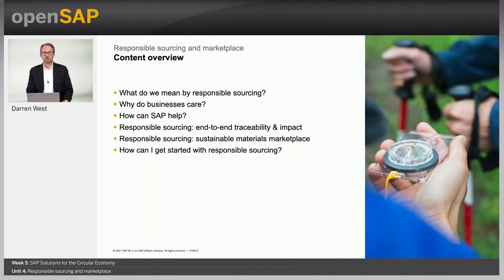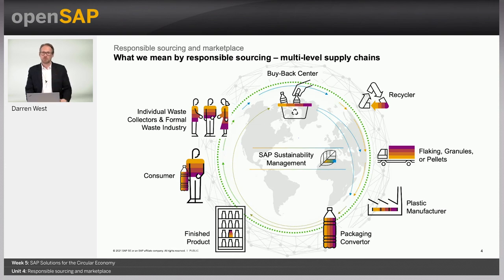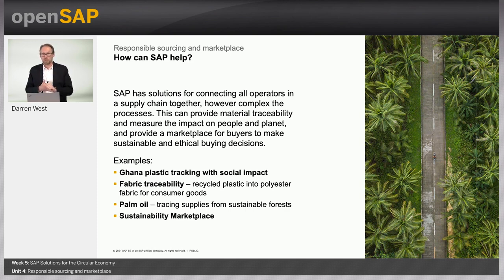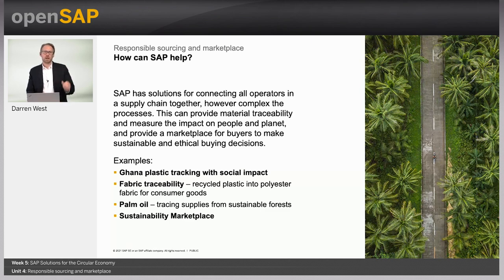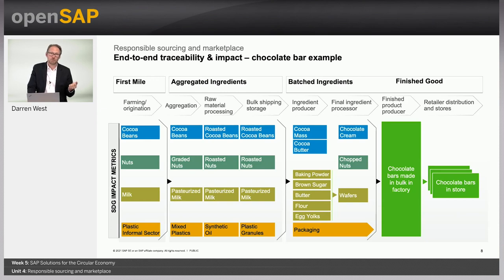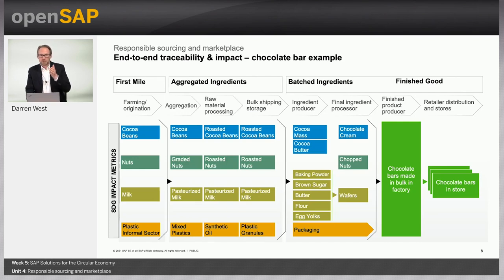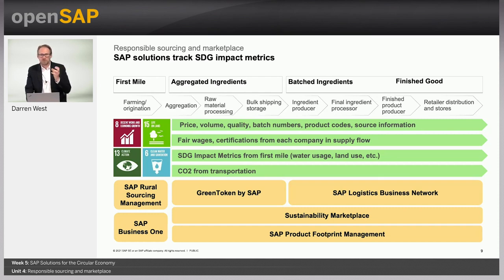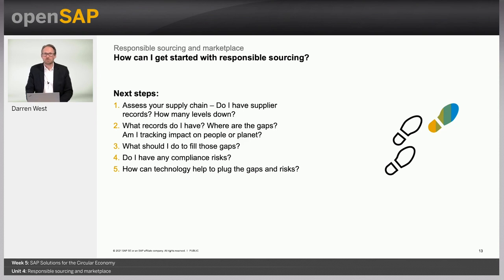Responsible sourcing and marketplace - W5U4 - Helping Business Thrive in a Circular Economy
Helping Business Thrive in a Circular Economy Week_5 Unit 4: Responsible sourcing and marketplace

Join this free online course to learn about the advantages of an inclusive circular economy. Discover how a circular economy can help us tackle the impact the linear economy is having on the planet...

Welcome to week 5. The topic we’ll be covering is SAP Solutions for the Circular Economy. Here are the units you can look forward to:
Weekly assignment
Your week 5 assignment is due by Thursday, November 11, 09:00 UTC. (Find your time zone.) For those of you completing the weekly assignments, please ensure that your browser meets the necessary technical requirements and try to complete your assignment as early as possible.

The traditional approach to economic growth granted many parts of the world access to goods and services, which would have been unimaginable just a few centuries ago. However, this has come at a significant environmental and social cost, which could ultimately affect the habitability of our planet. It is therefore crucial to find a solution to this problem, breaking the link between resource use and consumption.
In this course you’ll learn about the impact the linear economy is having on people, the planet, and modern businesses, and how a circular economy can tackle these issues. You’ll discover how circular business practices create value, how technology enables a circular economy, and ultimately how SAP technology can enable systemic change.
We’re all beginners on this journey and this course probably won’t answer all questions. Rather, it is designed to provide inspiration and a space to explore the challenges you might face in implementing circular business practices. You can apply what you learned to a case study to help you understand how you can use digital technologies to make your own business more circular. You can work on the case study in a virtual team with other learners, where you can make contact with like-minded people and exchange perspectives.
Here is what some participants are saying about the course:
“This course was EXCELLENT - so well worth the time. I learned a ton … I've already recommended it to so many colleagues.” Read the original post
“Great course, inspiring speakers, great concept - my favorite course so far!” Read the original post
“I liked the suggestions of what businesses need to consider and what they could do to adopt circular economy principles.” Read the original post
“Brilliant array of speakers with their innovative solutions on how they are embracing or enabling circular economy in various possible ways!” Read the original post
“By using the examples and hearing about these from the different partners gave another angle of how SAP enables a lot of different businesses.” Read the original post
“I liked that the course addressed many different aspects … from introduction to the concept, to … customers awareness … consumption pattern .., changes in the sustainable investment landscape, to the latest technologies, circular economy models, etc etc. etc.” Read the original post
Week 1: Introduction to the Circular Economy
Week 2: The Circular Butterfly
Week 3: Circular Business Models and Drivers for Change
Week 4: Technology Enablers for Circular Business Models
Week 5: SAP Solutions for the Circular Economy
Week 6: Final Exam
Week 6 - 8: Completion of teamwork activities
There are no prerequisites for participating in this course.
Director Mikebarryeco Limited
CEO & Co-Founder, Queen of Raw
SVP, Head of SAP Business Network, SAP
Managing Director, Closed Loop Partners
Chief Sustainability Officer, Lexmark
Vice President, Strategic Initiatives, PYXERA Global
Professor of Circular Economy and Co-Director of the Exeter Centre for the Circular Economy at the University of Exeter
Senior Solution Advisor, SAP
Chief Executive Officer, Ellen MacArthur Foundation
Ocean Advocate and Skipper, Co-Founder of eXXpedition
Founder and Managing Director, rePATRN
Partnerships Lead, Rheaply
Assistant Harvest Manager, Riverford
Chief Sustainability Officer, SAP

 Keys: